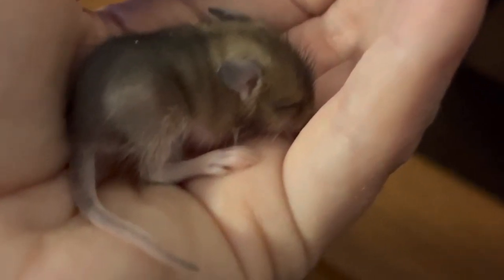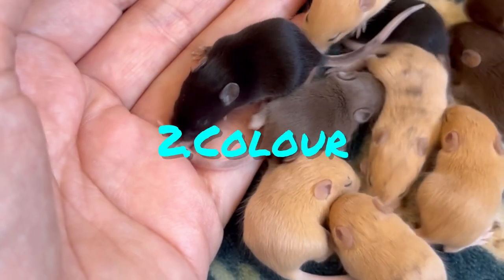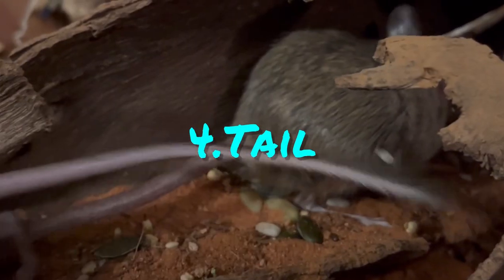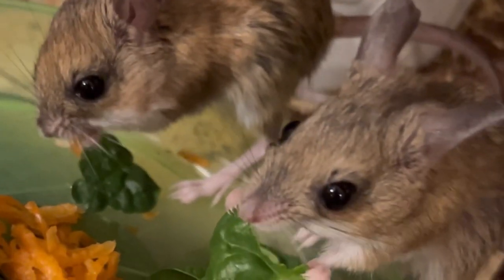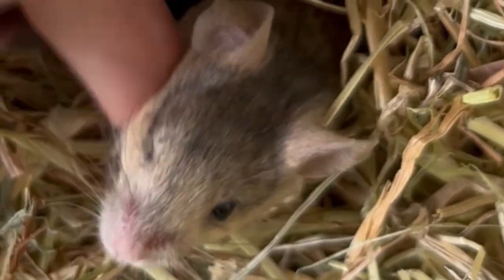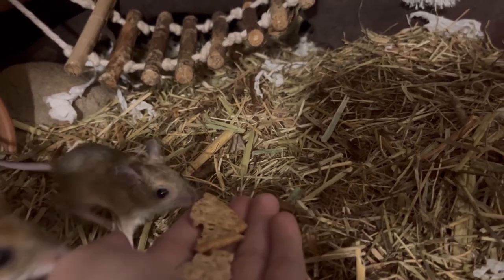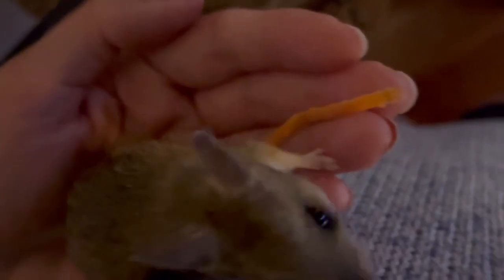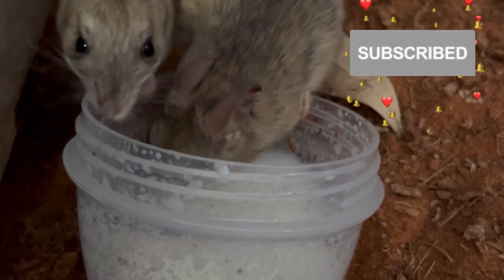10 big differences between Spinifex hopping mice and House mice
Both Spinifex hopping mice and the house mouse have adapted to thrive in very different environments. So let’s look at 10 of the big differences.